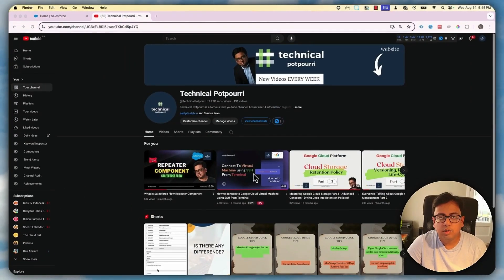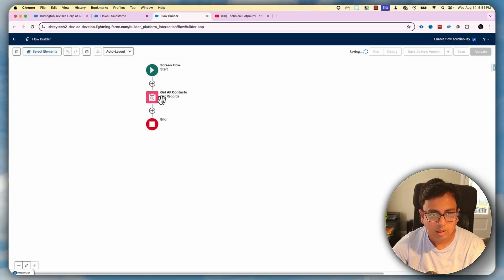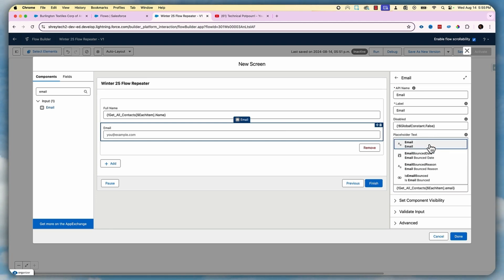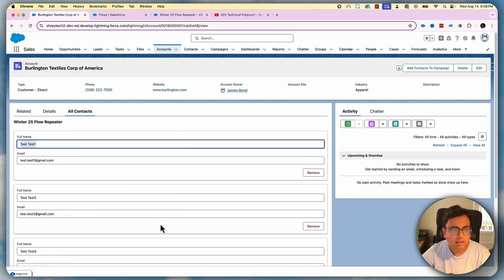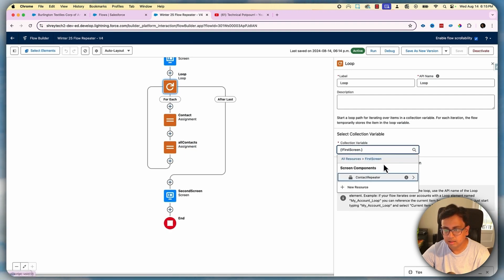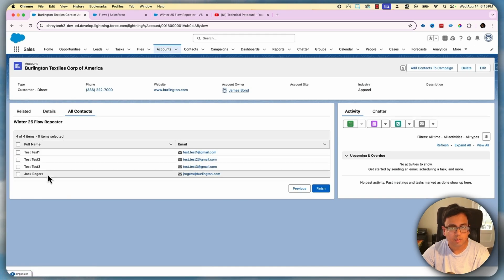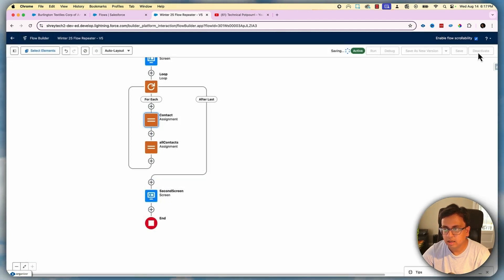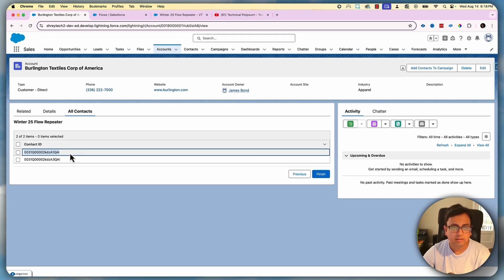How to Pre-populate Flow Repeater Component with Data Collection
In this video, I will be sharing improved Flow Repeater Component. After Winter 25 release, if you have the collection of data available, then this repeater component can work on pre-populating the inside screen component with collection data automatically.

0:01 - Introduction
0:43 - Other Vides on Flow Repeater Component
1:30 - Pre-populate data inside Flow Repeater Component
5:05 - Add the flow inside page layout
6:29 - Understand the 4 outputs from Flow Repeater Component
7:56 - Demo
15:55 - Final Thoughts